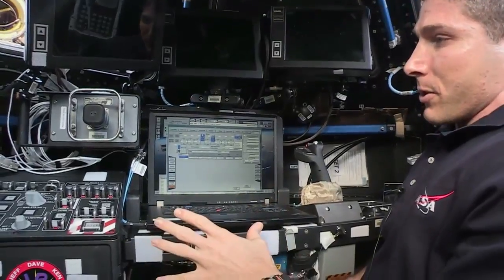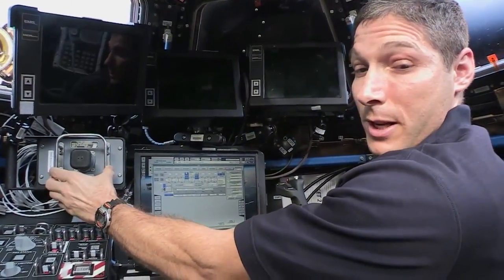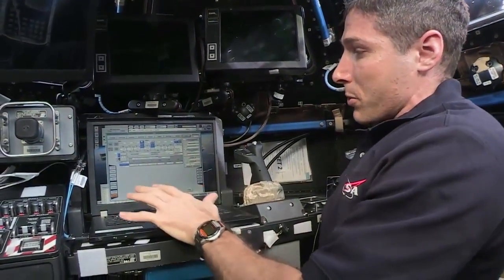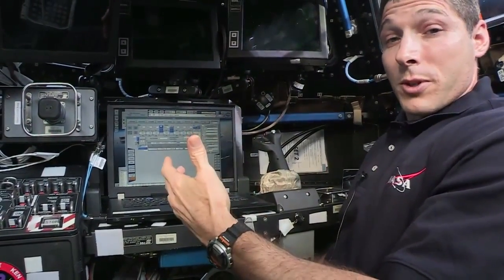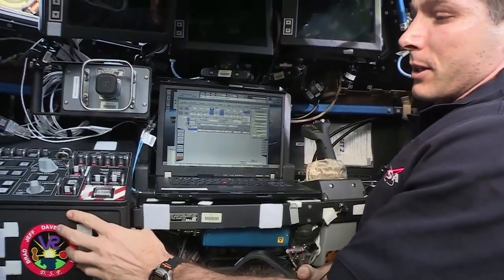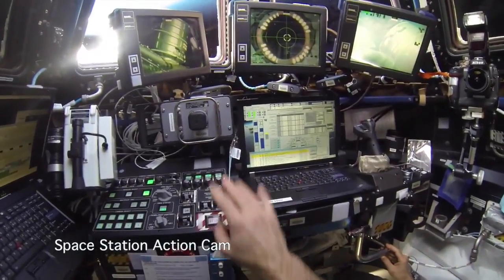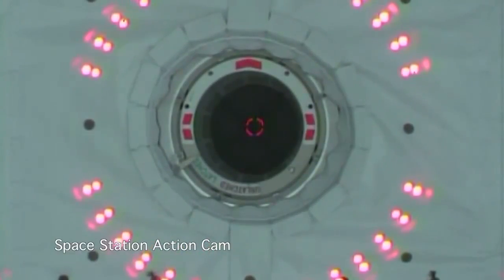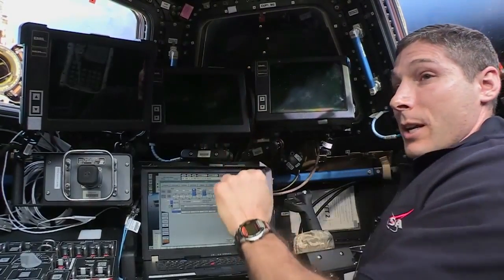How Space Station Grapples Spacecrafts | Video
Expedition 38 crew member Mike Hopkins shows how the Canadarm 2 (ISS robotic arm) is controlled by astronauts to snare the Orbital Science Cygnus and SpaceX Dragon spacecrafts. -- See SpaceX Dragon Capture